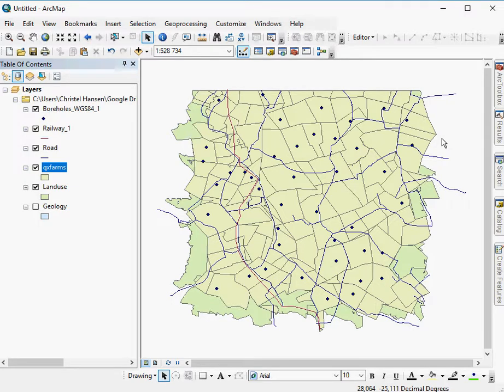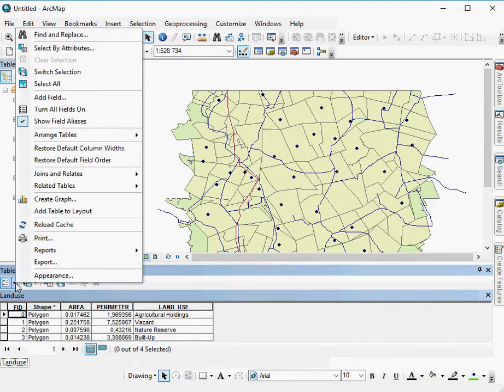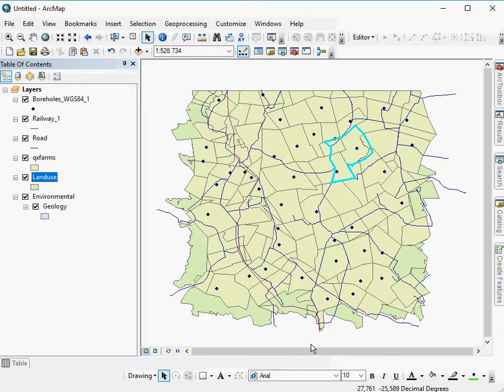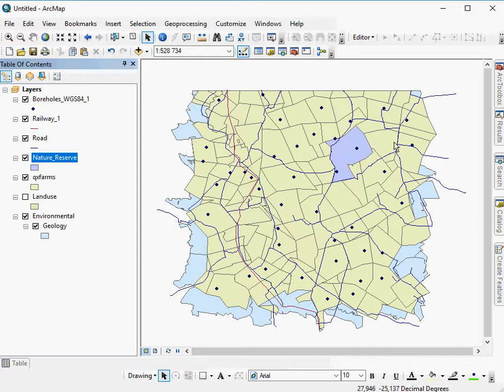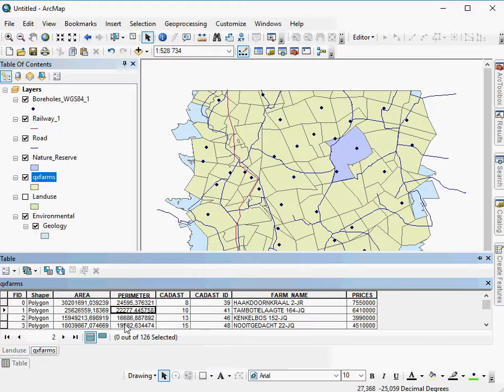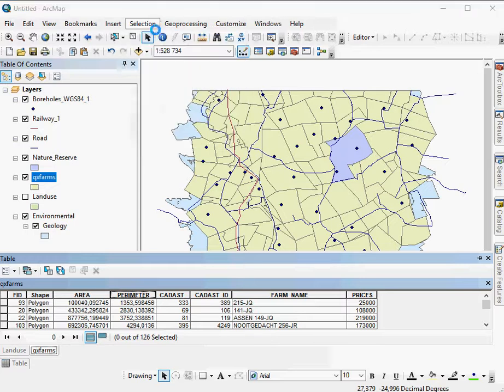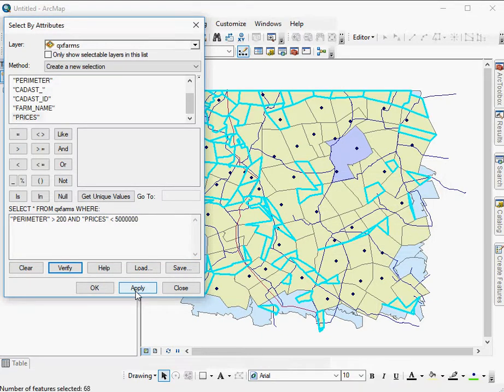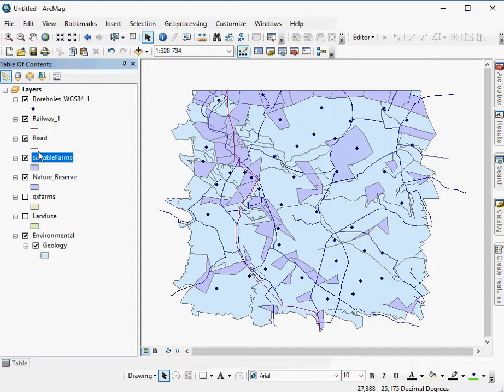ArcMap Select by Attributes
Selecting by attributes in ArcMap.